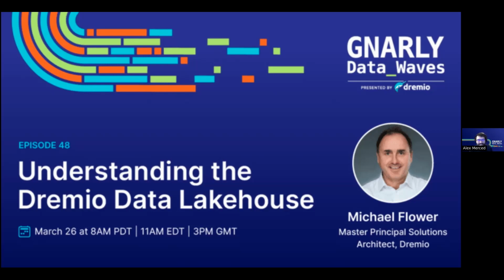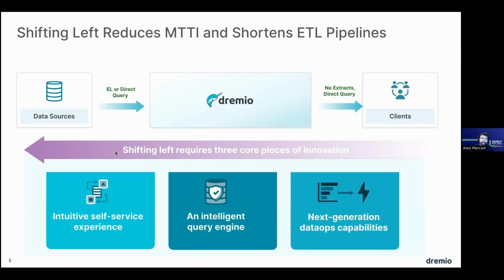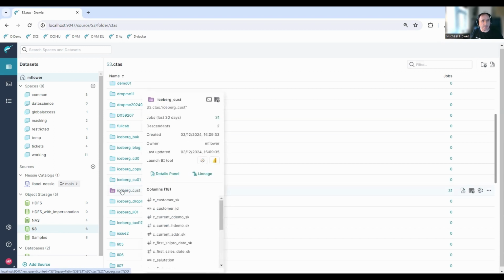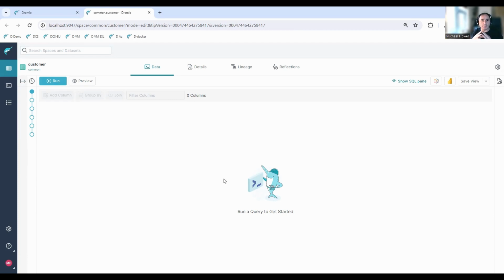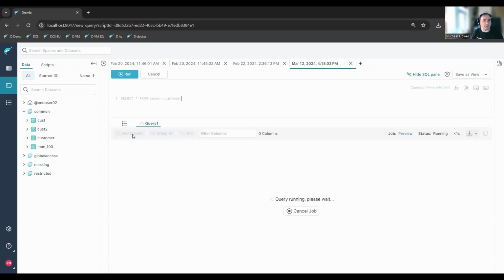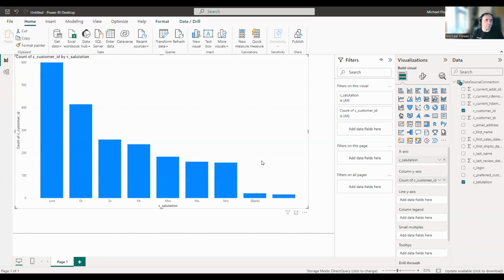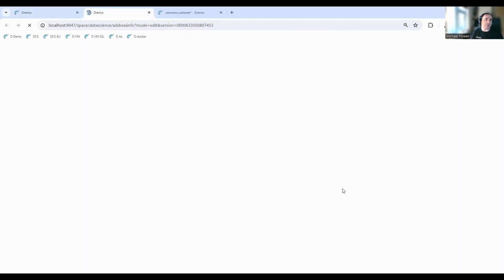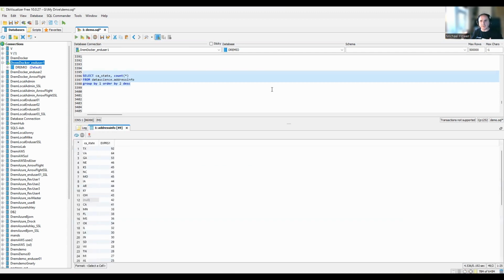EP48 - Understanding the Dremio Data Lakehouse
We will embark on a journey that begins with a brief history of data analytics, tracing its development through the advent of the data lakehouse concept. This exploration sets the stage for a deeper understanding of the unique position Dremio occupies within this ecosystem, highlighting its innovative approach to bridging the gap between vast data lakes and the analysts striving to extract actionable insights.

The core of this presentation features a live demonstration, showcasing the end-to-end process of data connection and evaluation within the Dremio platform. Attendees will witness firsthand how Dremio facilitates a seamless flow of data from storage in data lakes to its transformation into a format ready for analysis, ultimately culminating in the delivery of valuable insights to analysts. This demonstration not only illustrates Dremio’s capabilities but also emphasizes its role in enabling a win-win scenario for both data engineers and analysts, by simplifying access to data and enhancing the efficiency of the analytics process.

In this video, we’ll cover:
- A short overview of the power of Dremio
- What is a semantic layer and why you need it
- Why Dremio is faster than anything else

Watch to gain a deeper understanding of the Dremio Data Lakehouse and discover how it can revolutionize your approach to data analytics, from enhancing data accessibility to streamlining the journey from raw data to actionable insights.